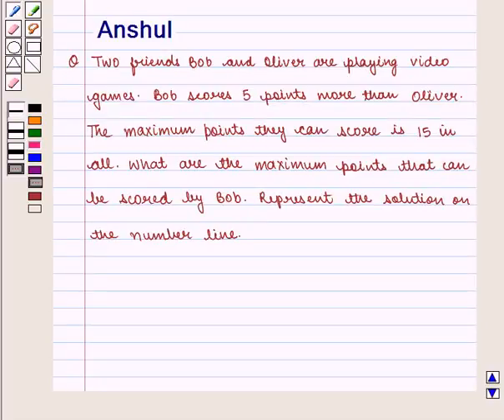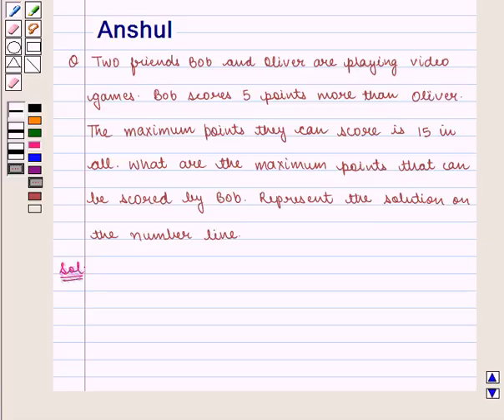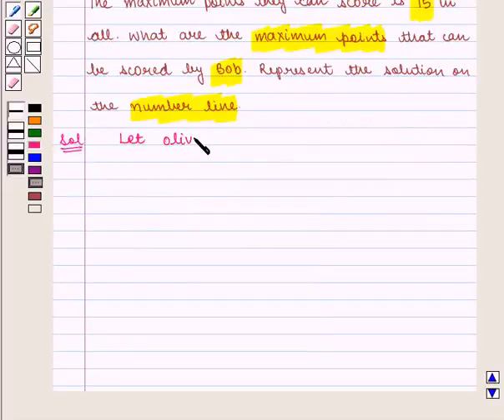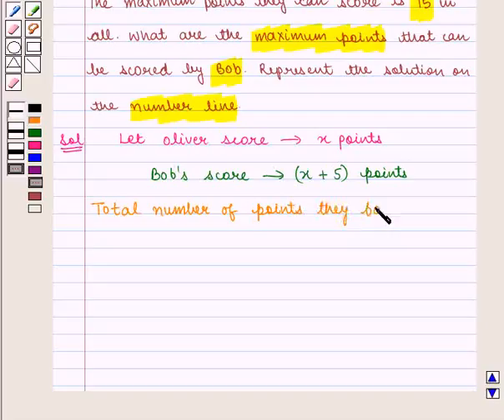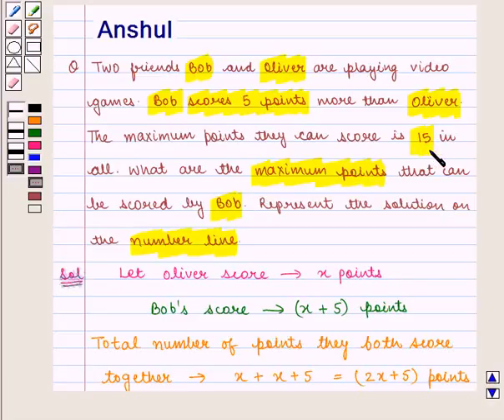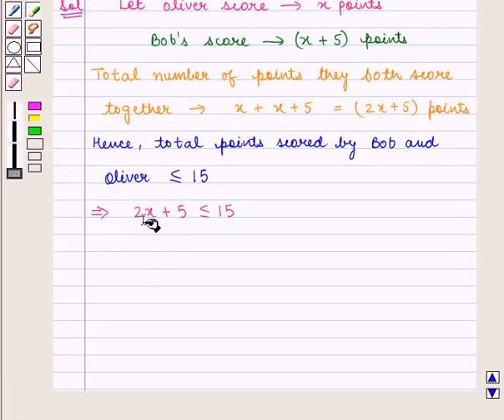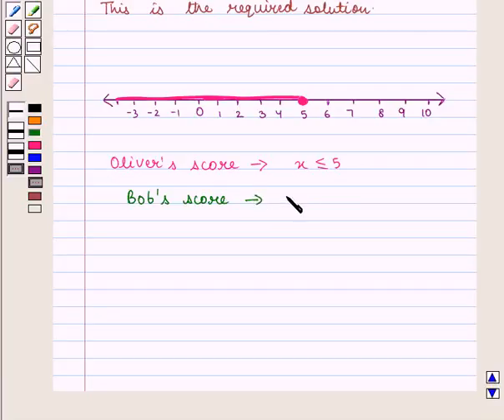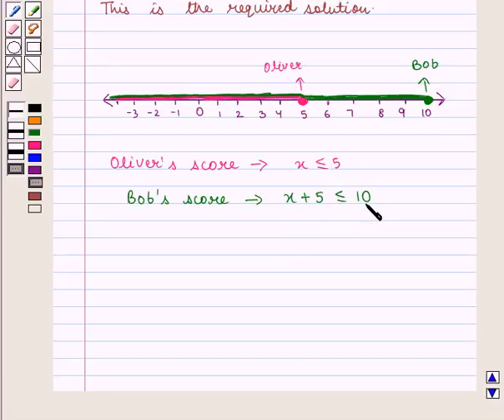Maths VI CC INEQUALITIES SE6